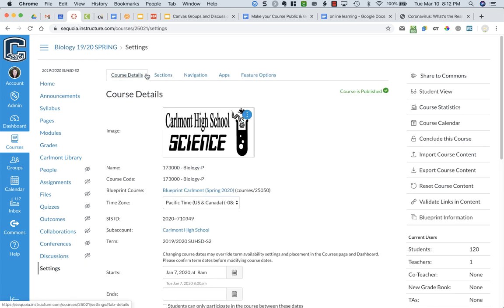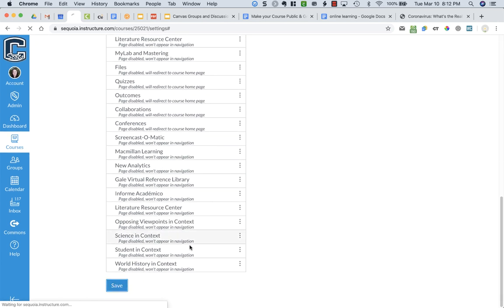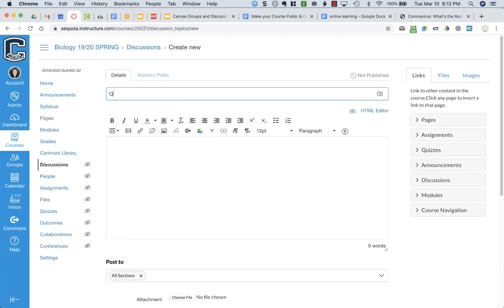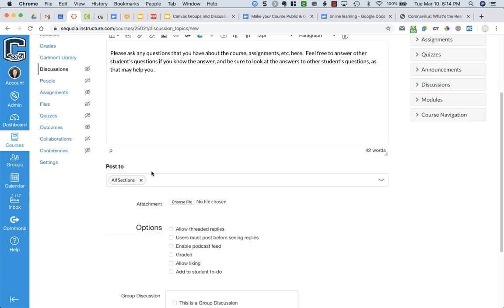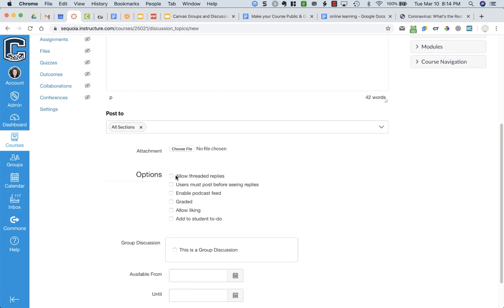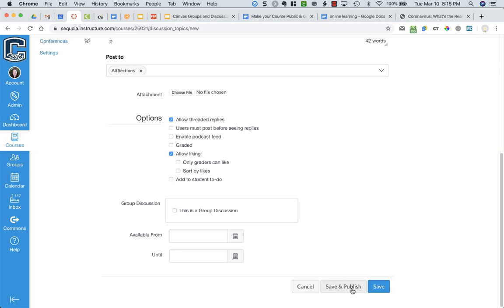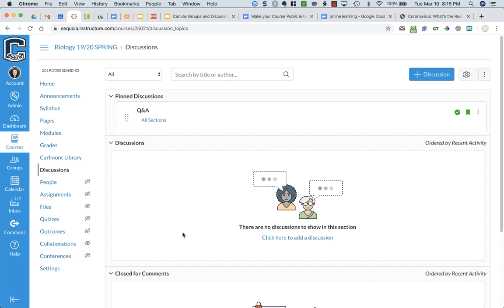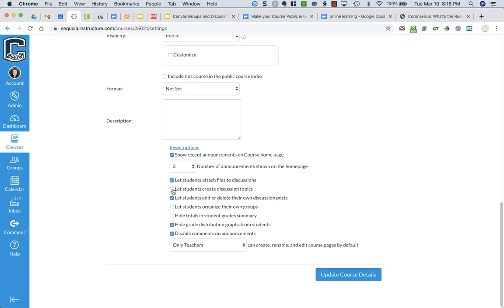Q&A Canvas Discussion Board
Create a Q&A Discussion Board in Canvas so your students have a place to ask questions and see and answer other student's questions.  Here's the text I used in my discussion board:  "Please ask any questions that you have about the course, assignments, etc. here.  Feel free to answer other student's questions if you know the answer, and be sure to look at the answers to other student's questions, as that may help you."